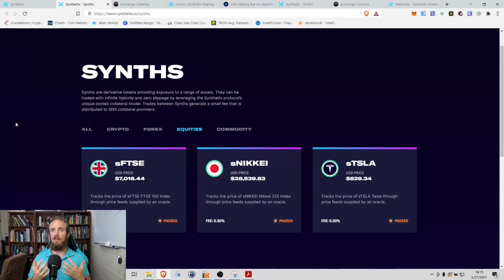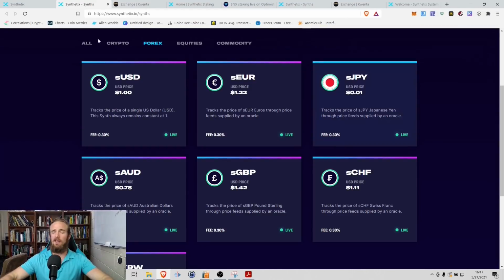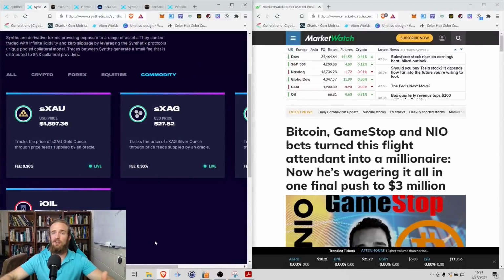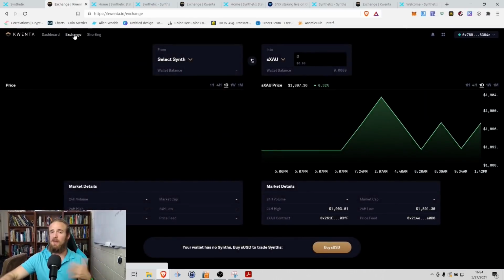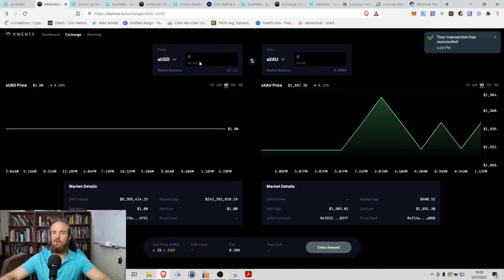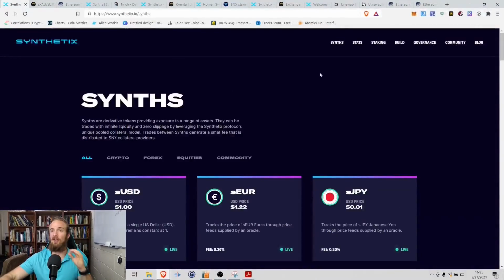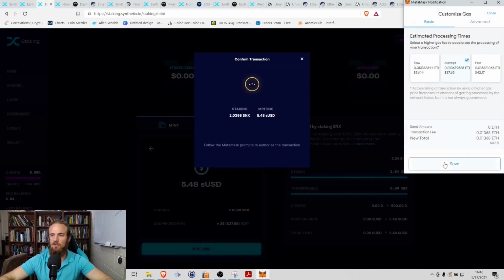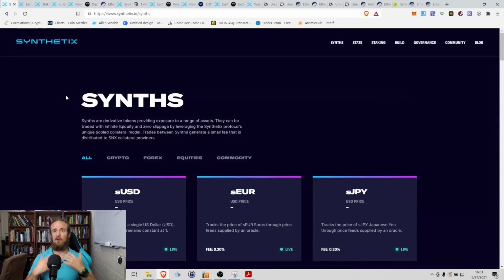Synthetix and SNX Token EXPLAINED! How To Use Synthetix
Synthetix is a decentralized synthetic asset issuance protocol that allows anyone to hold synthetic stocks, commodities, and a variety of cryptocurrencies directly in an Ethereum wallet. These synthetic assets experience price movement that is tightly correlated to the “real” version of the assets but is easier to store and easier to trade than the underlying assets.

Timestamps:
00:00 Introduction
01:40 Assets Supported
04:00 Real vs Synthetic Assets
06:10 Purchasing Synthetic Assets
10:07 Inverse Synths
11:36 SNX Native Token
13:01 Stake SNX